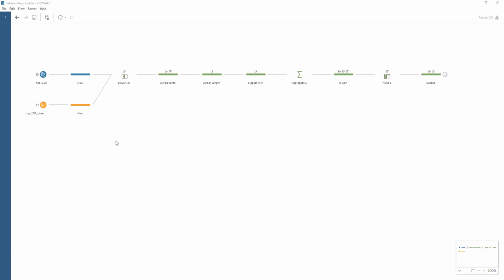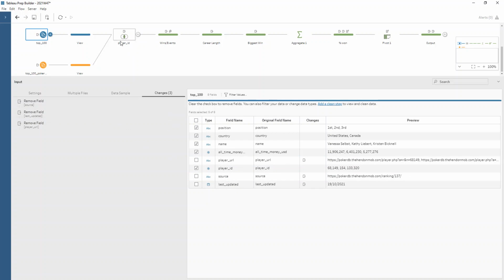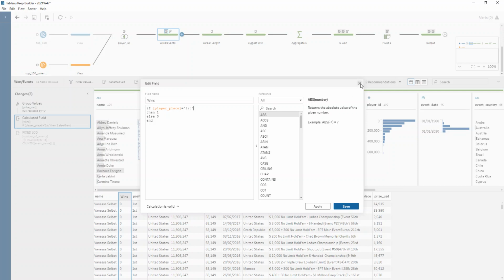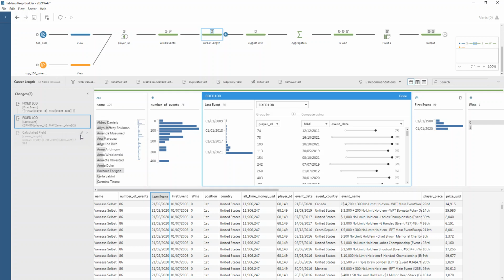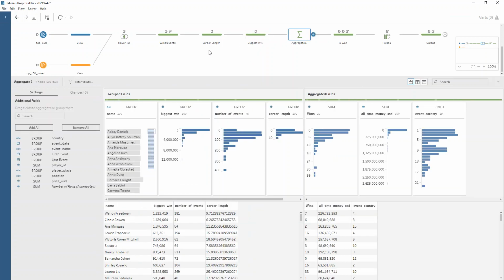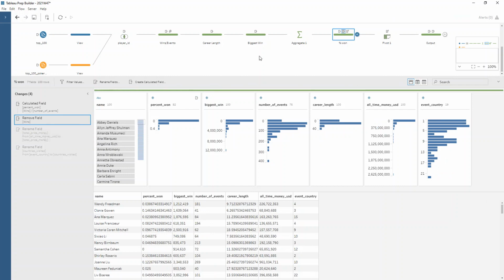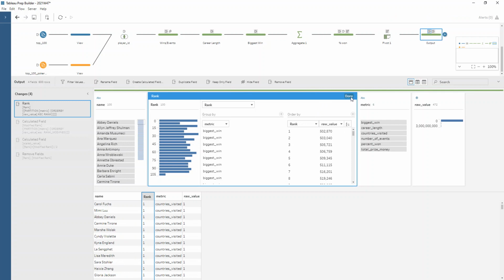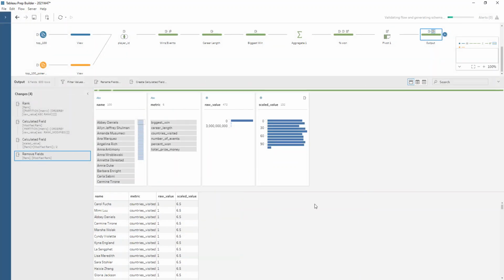Preppin' Data 2021: Week 47 - Games Night Viz Collab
Bring together two data sets, calculate some measures and figure out how to do an average ranking.